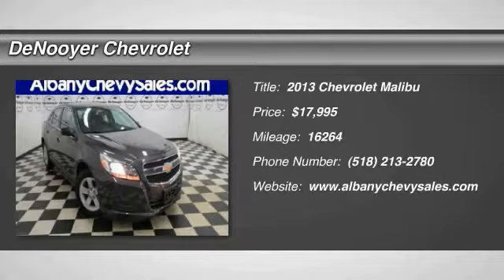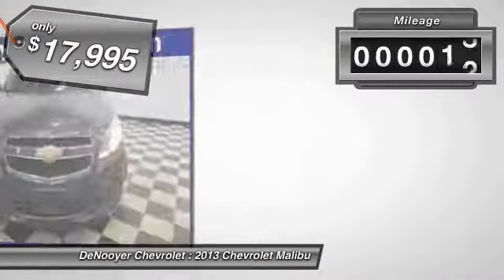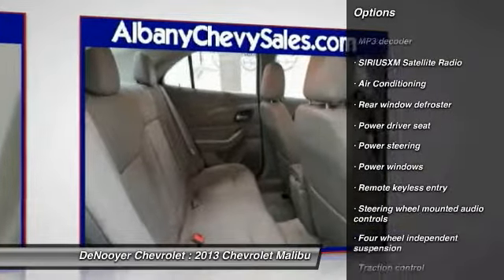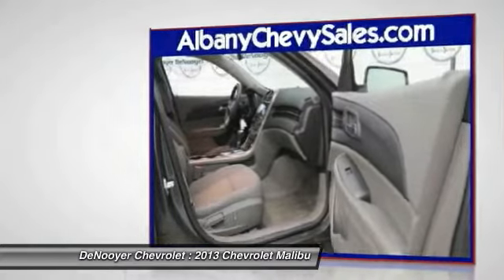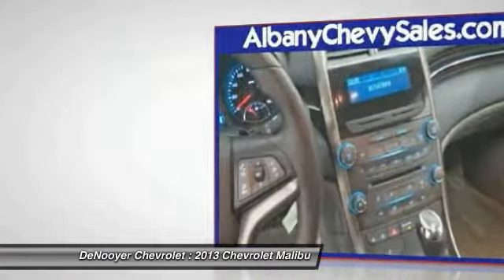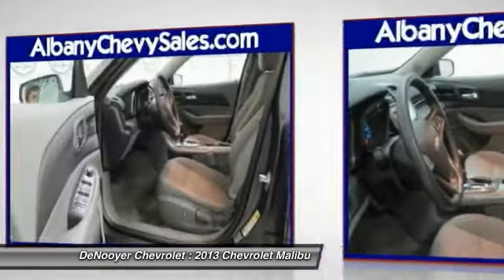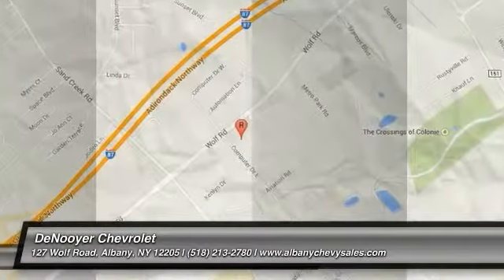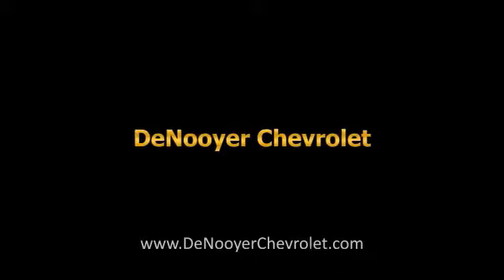2013 Chevrolet Malibu Used Albany NY 12205 P8469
2013 Chevrolet Malibu LS 1LS

DeNooyer Chevrolet
127 Wolf Road

Pick up this  2013 Chevrolet Malibu, available today at DeNooyer Chevrolet. Featuring Automatic transmission, it has 16264 miles. This could be the one you've been searching for.